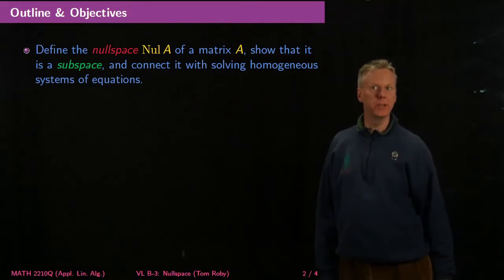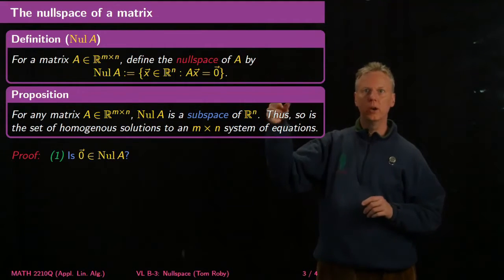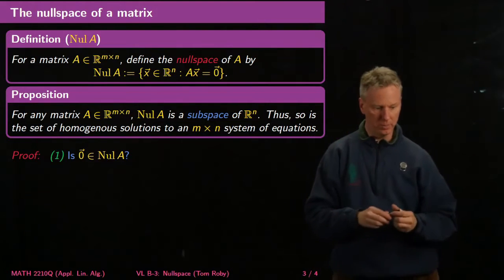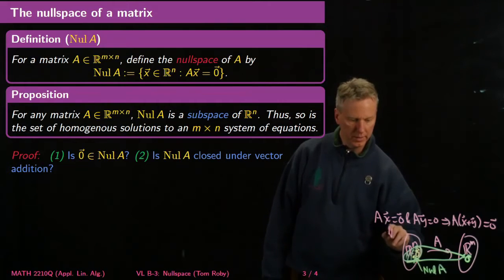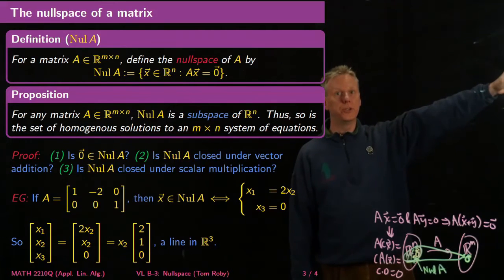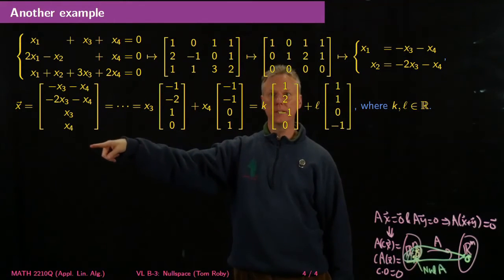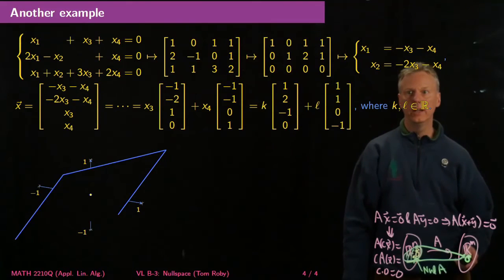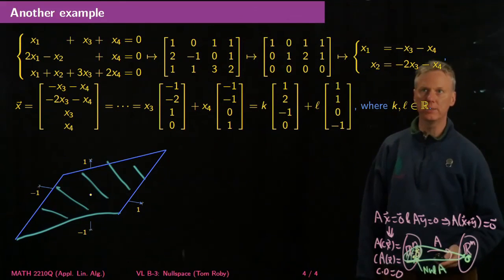The nullspace of a matrix - Linear Algebra - B3